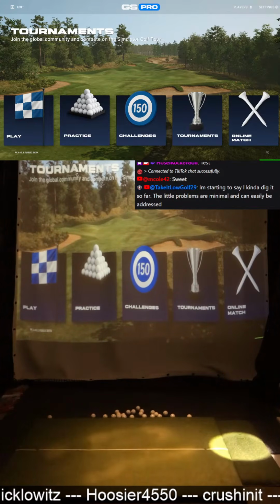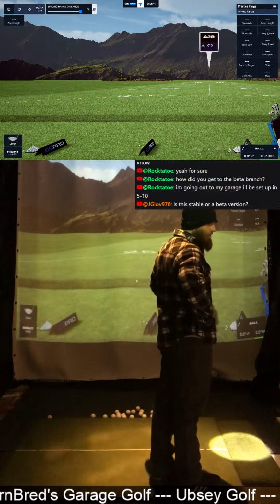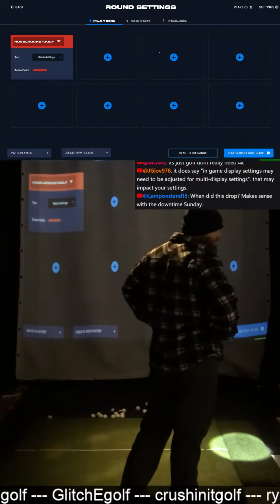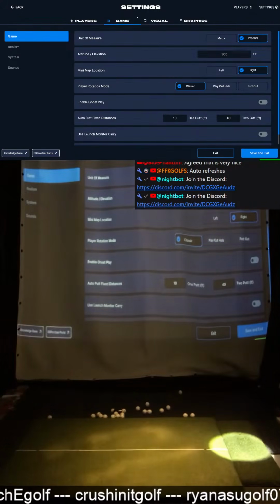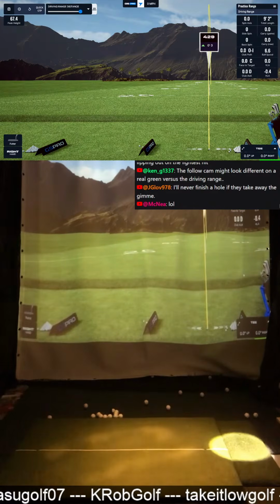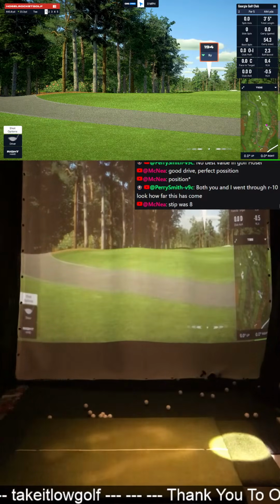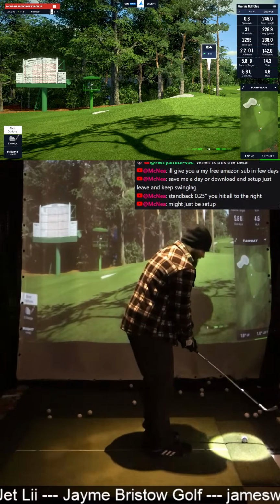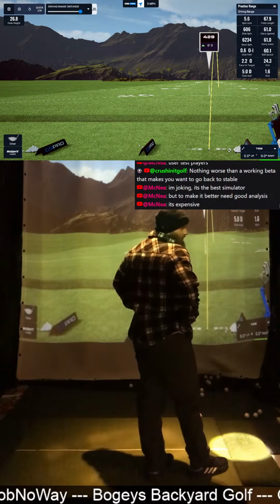MASSIVE GSPRO UPDATE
I'm a mid-handicapper looking to go from hack to scratch showcasing all the good, bad, and ugly along the way! For my budget at home garage golf simulator, I use the Square Golf Launch Monitor along with GSPro.

Simulator Software: GSPro
Mat: Country Club Elite
Golf Ball: Maxfli Tour X
Mic: Hollyland Lark M2

Golf Clubs
Driver- Taylormade Qi10 LS 8 Degree Head with HZRDUS Smoke Black RDX 70g X-Stiff Driver Shaft
3 Wood: TaylorMade RBZ Stage 2 Tour
3 Hybird: Tayloramade RBZ Stage 2 Tour
Irons:
2019 TaylorMade P790 Irons: 4 iron, 5 iron, 6 iron
2020 TaylorMade P770 Irons: 7 iron, 8 iron, 9 iron, Pitching Wedge PW, Approach Wedge AW
Wedges: XINGGM Forged Milled
Putter: Odyssey White Hot Versa 1

My Putting Mat: